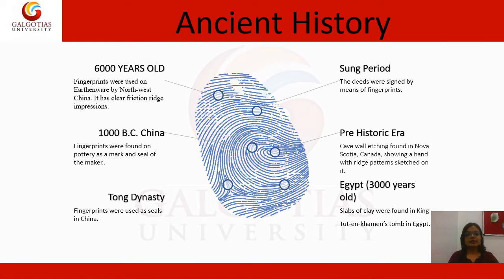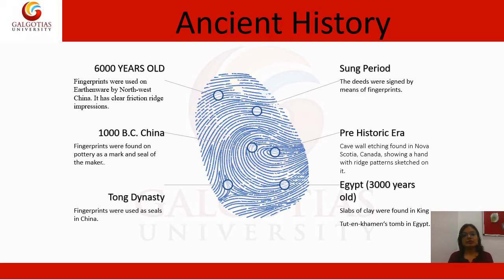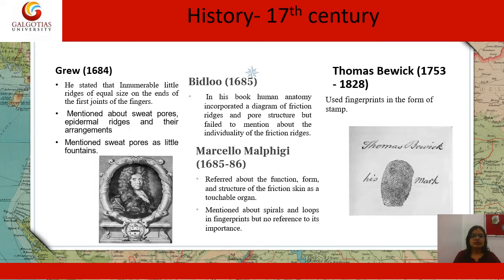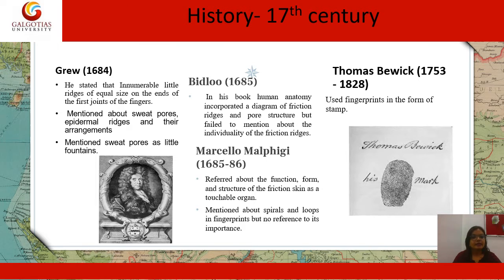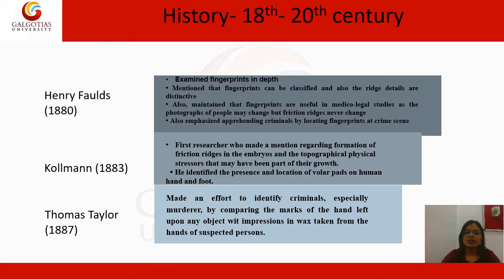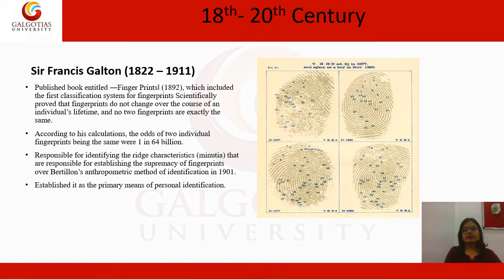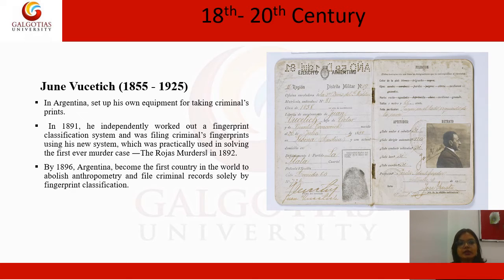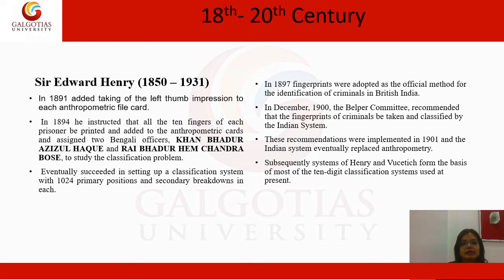BSCF 2001, Fingerprints: History of Fingerprints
History of Fingerprints